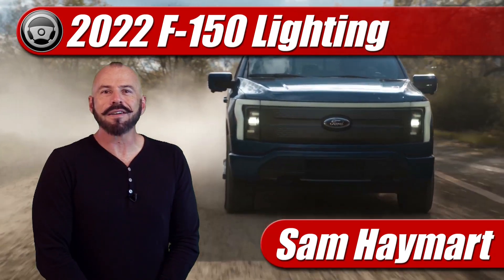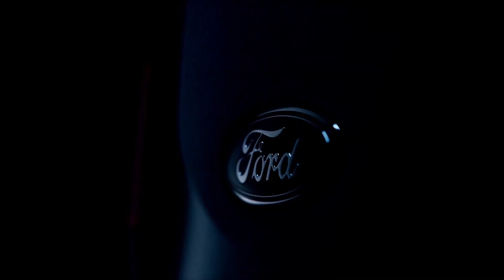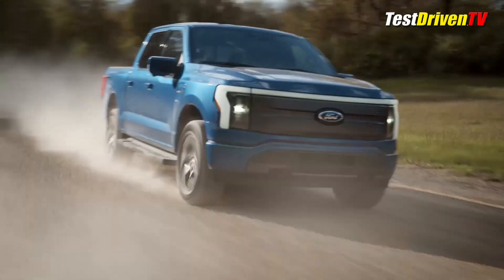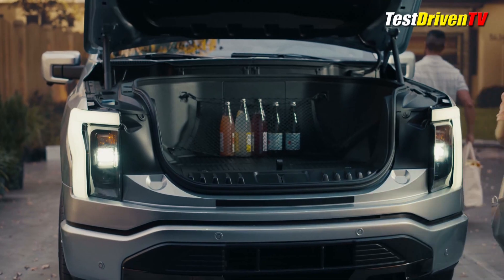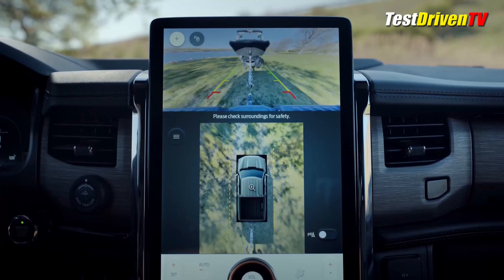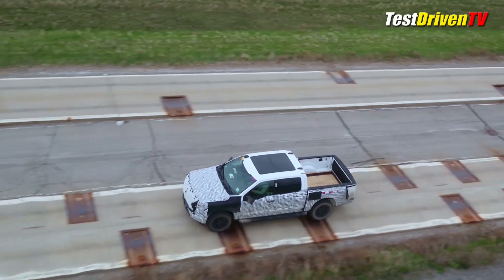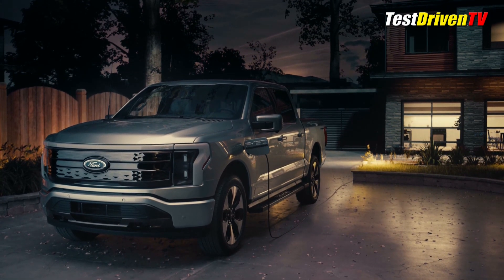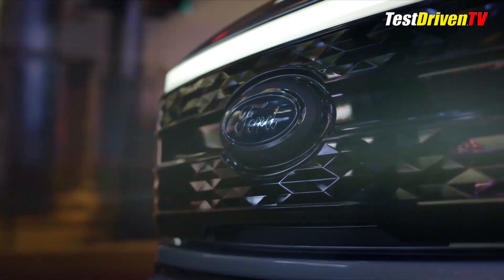2022 Ford F-150 Lighting: First Look At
Host Sam Haymart gives a complete overview of the all-electric 2022 Ford F-150 Lighting pick up truck with specifications, line out on major need to knows and gives his take on the new beast.